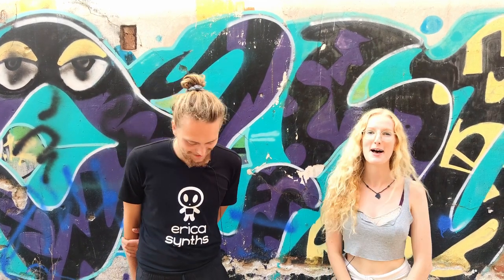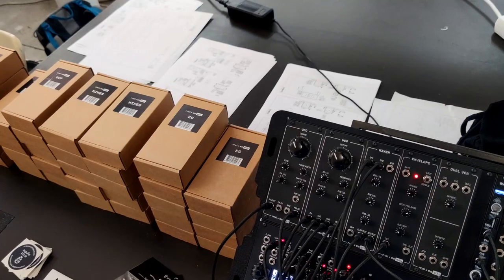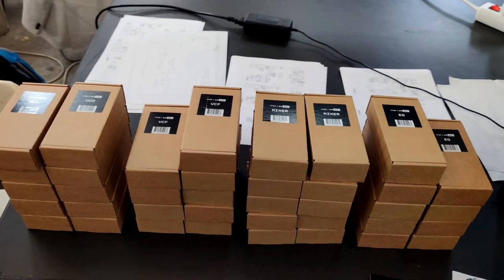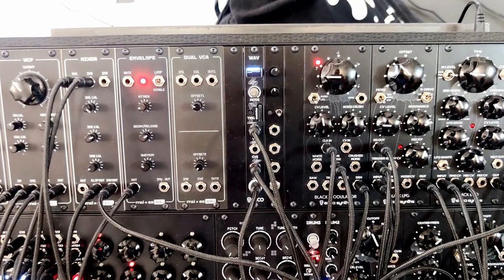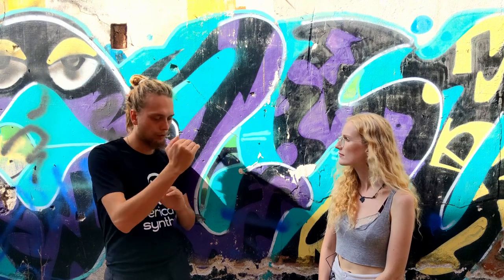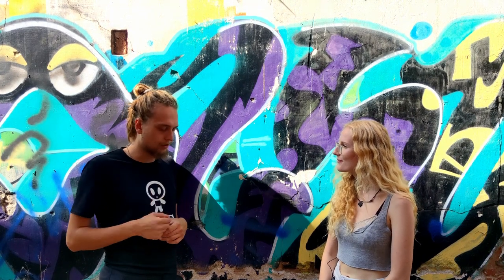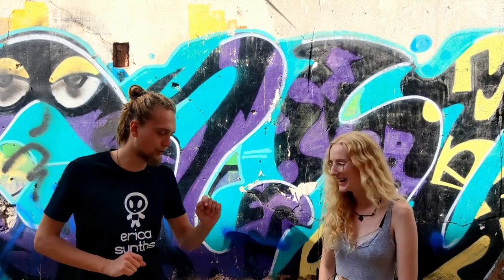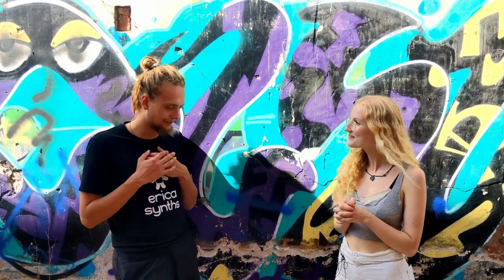Erica Synths brings back DIY with Moritz Klein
We talked with Leo Novus, who represented Erica Synths at Barcelona Modular Day. After retiring their original series of DIY modules (which are still available as open source projects), Erica is now collaborating with YouTuber Moritz Klein to introduce a series of educational DIY modules.